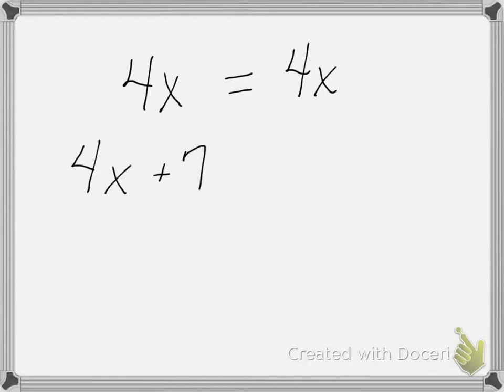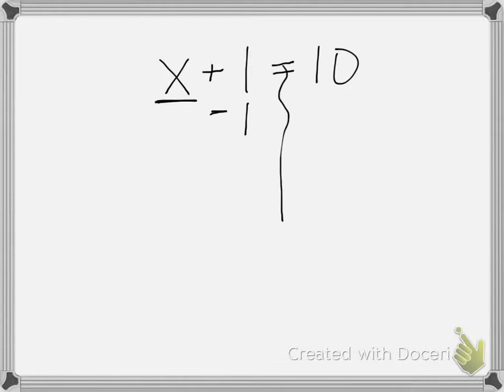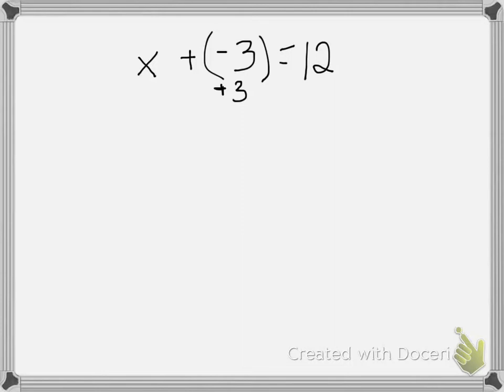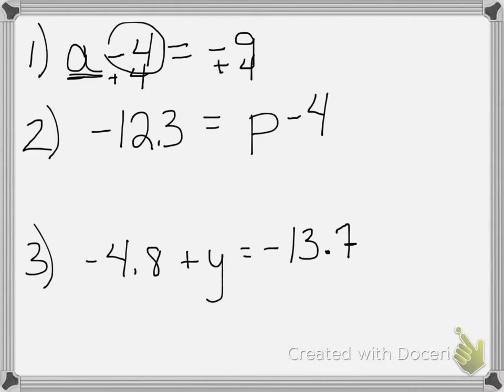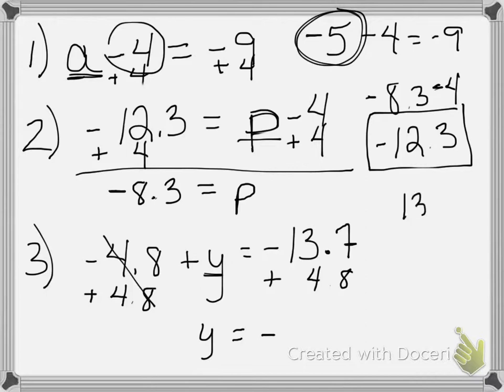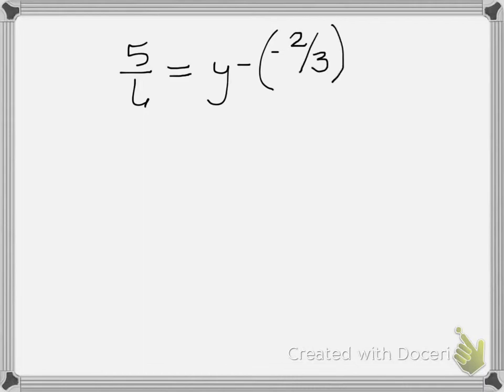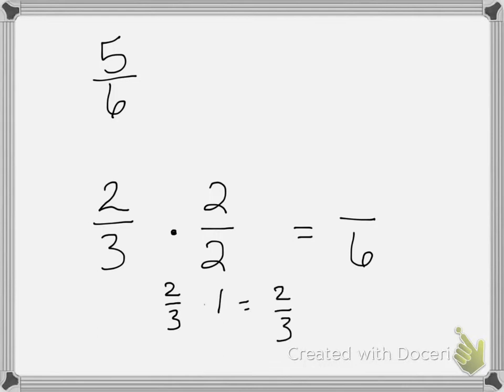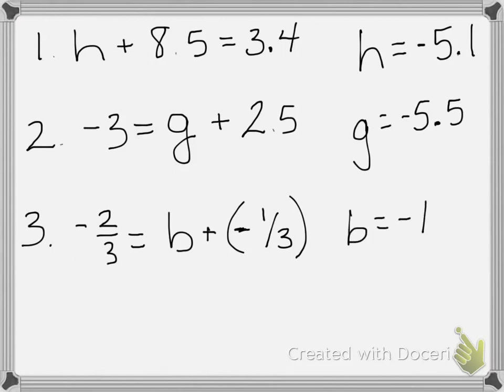Copy of Solving Equations Using Addition and Subtraction